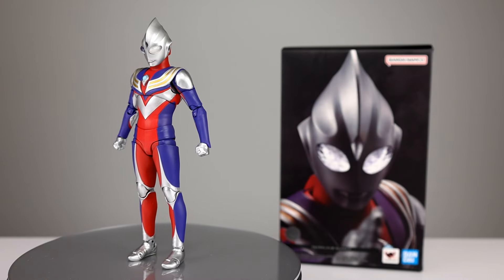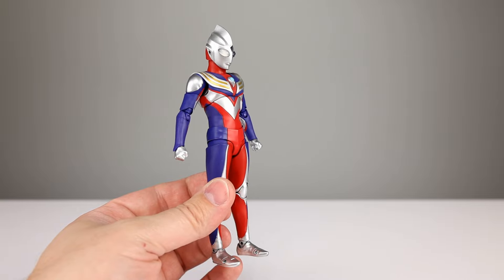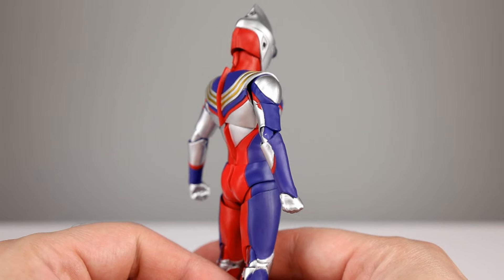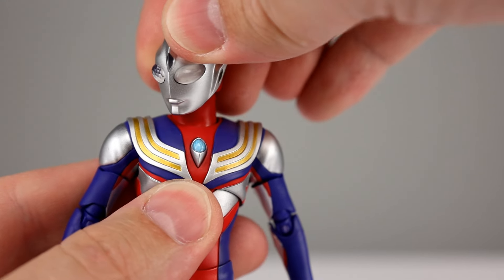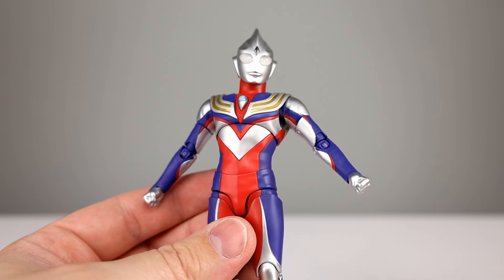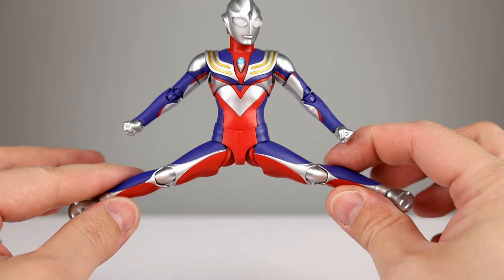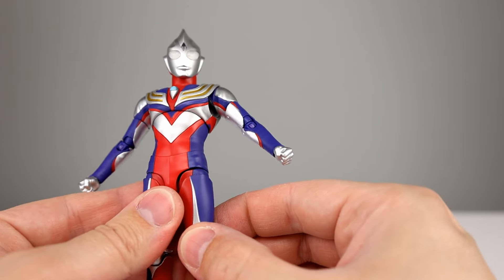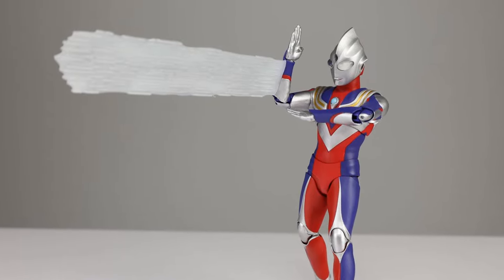S.H. Figuarts ULTRAMAN TIGA Multi Type Shinkocchou Seihou Reissue Action Figure Review